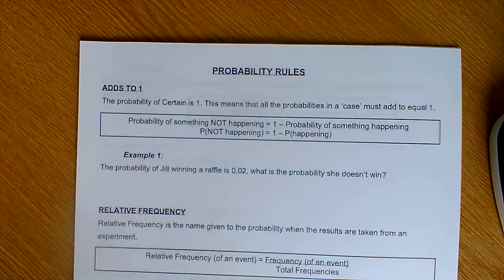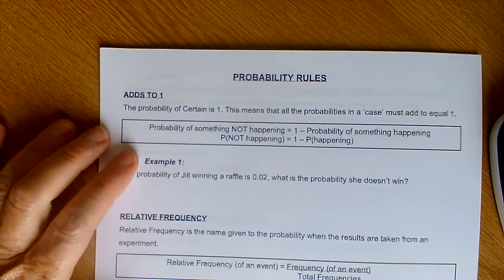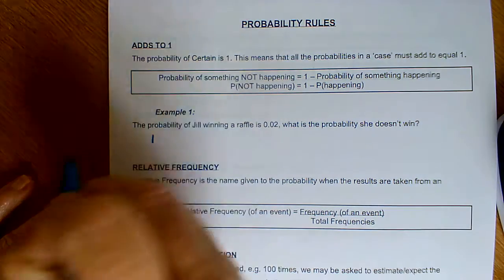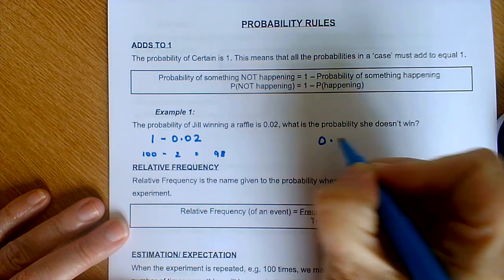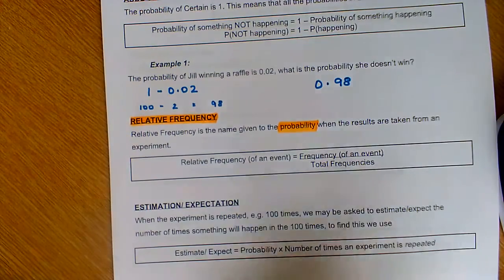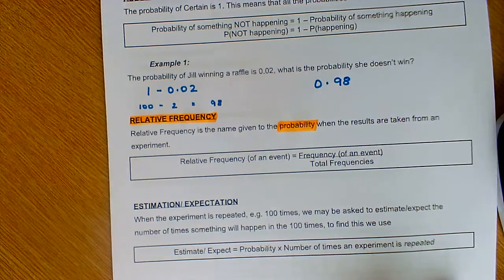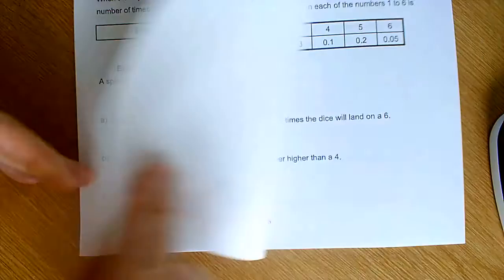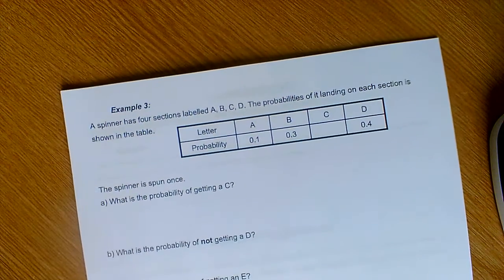6 4 Probability Rules